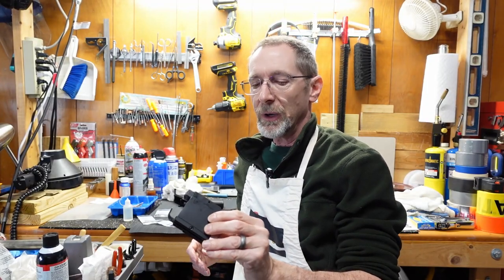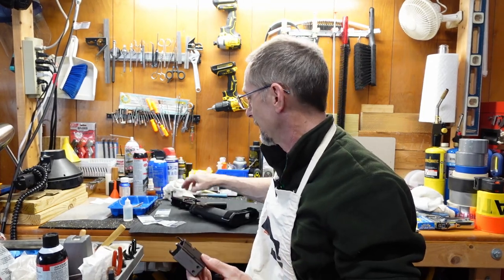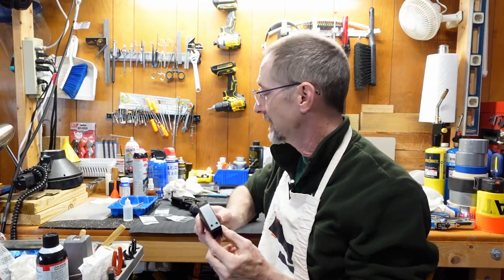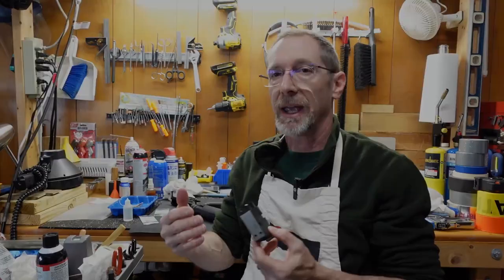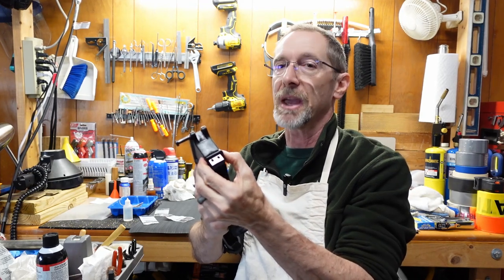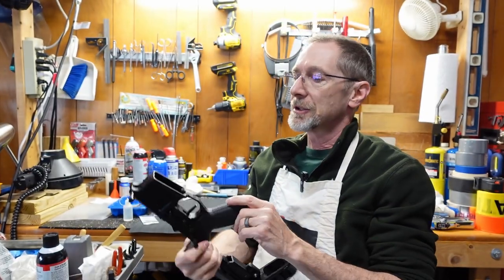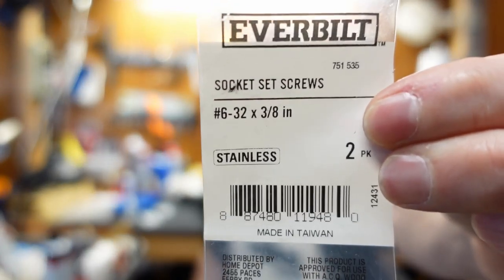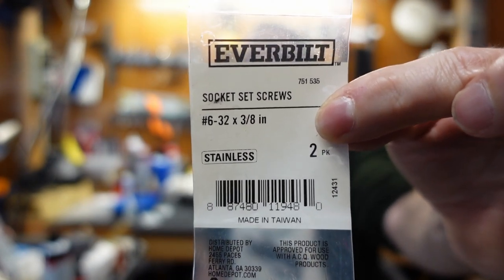Cheap Upgrade: AR9 R&D Colt Magazine magwell adapter set screws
Upgraded set screws for the R&D Precision style Colt Magazine magwell adapter for the 9mm AR.  The standard set screws are only 1/4" long, which doesn't allow much purchase on the threads when fully extended.  For a few bucks at Home Depot, stainless steel 3/8" or 1/2" set screws are a simple and worthwhile upgrade.

I wear ear plugs, or muffs, or both, in every shooting video.